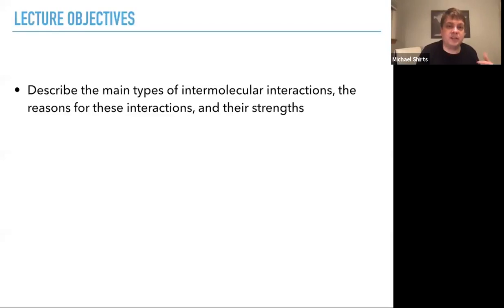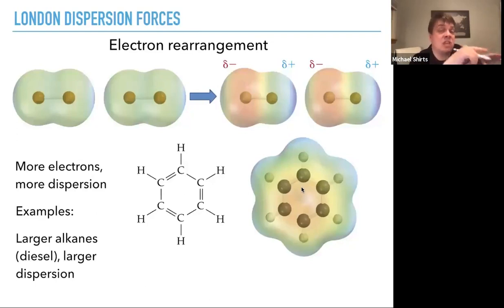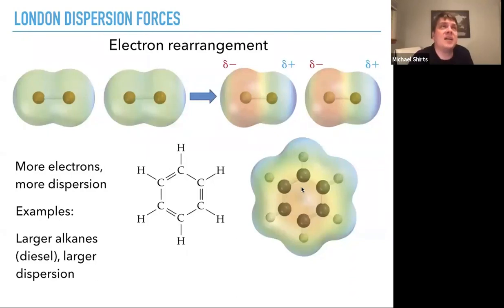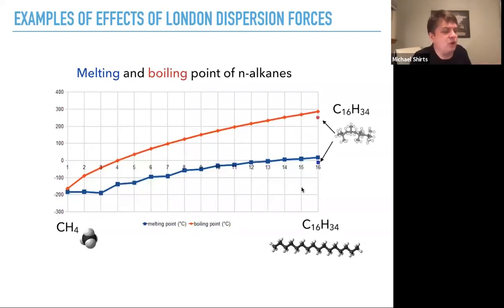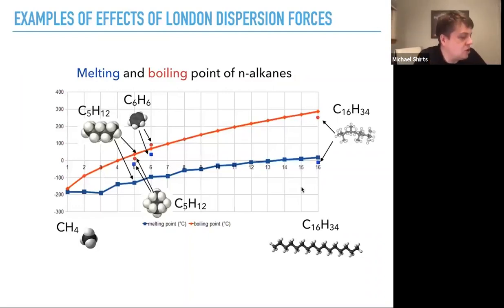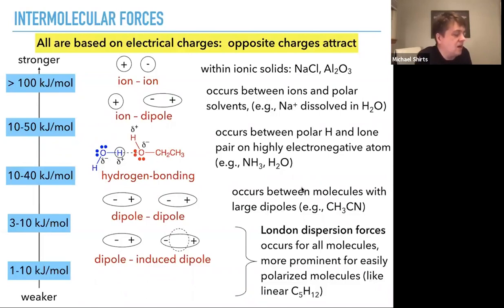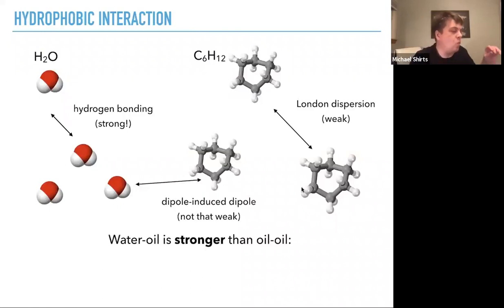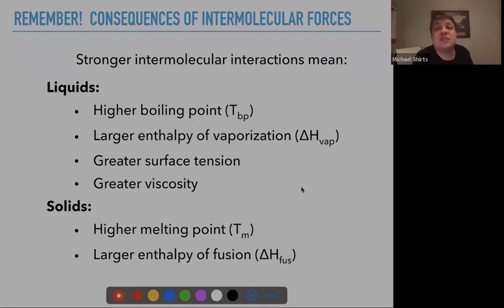London Dispersion Forces - General Chemistry - Michael Shirts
What are London dispersion forces, and why do they matter?